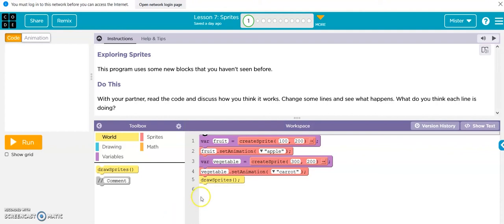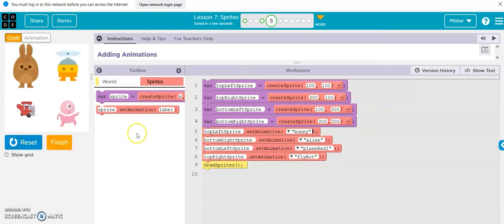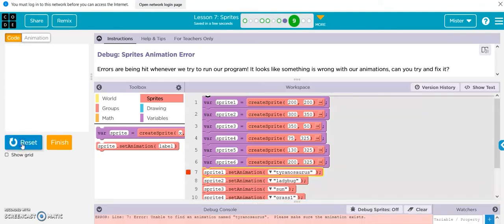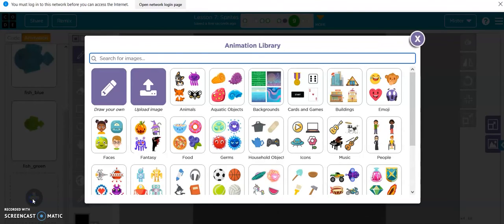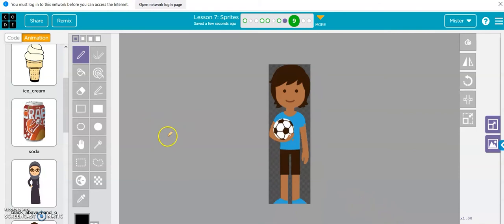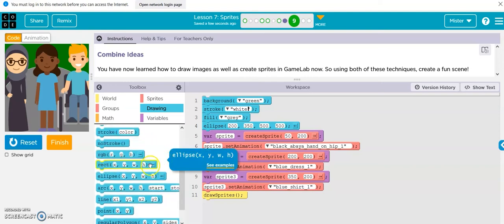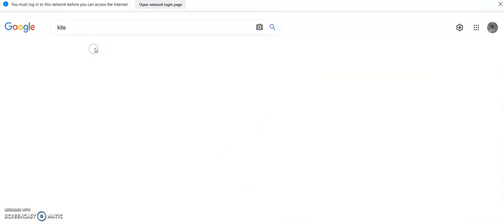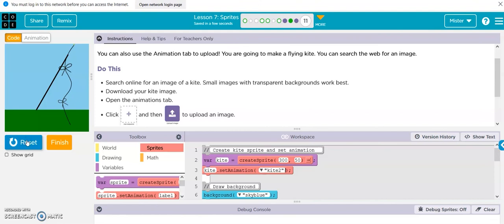Code.org Lesson 7 Sprites